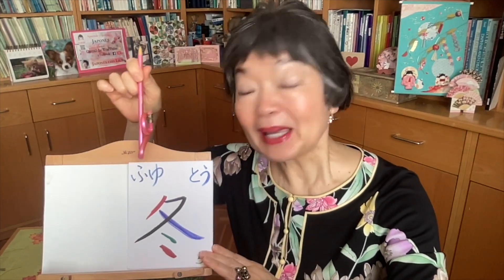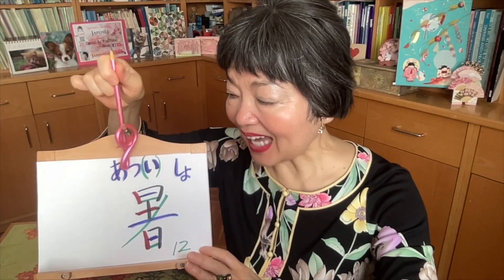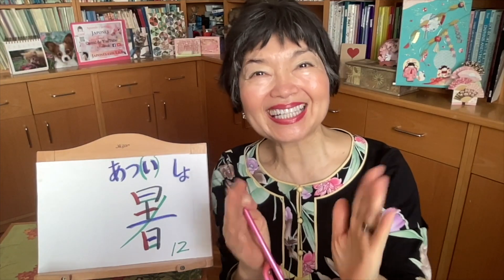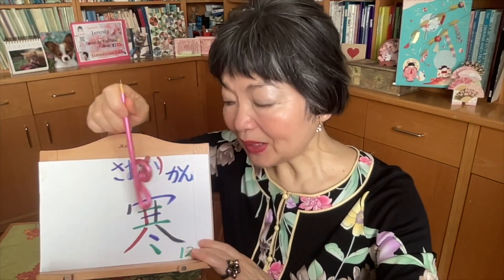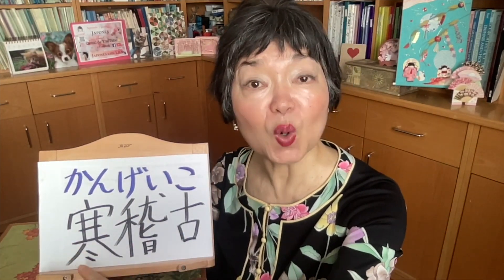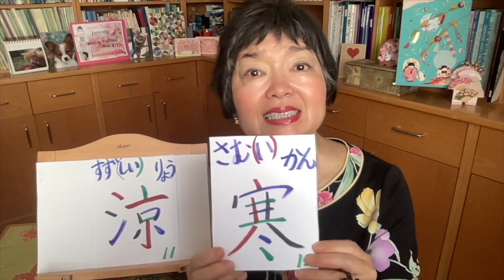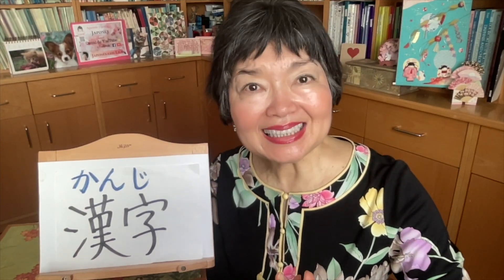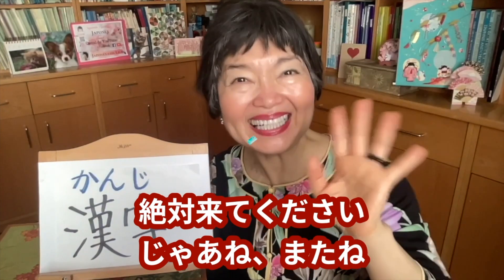KANJI 漢字(SEASONS) Part 2, JLPT N4-16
In this video we’ll see 10 Examples of vocabularies that you can learn with KANJI such as:
1)Hibernation
2) MidWinter
3) Winter Solstice
4) Last Summer Heat
5) Cold Wave
6) to Feel Chill
7) Heating
8) Global Warming
9) Special Training of Martial Arts in a Cold Day in mid winter season
10) Summer Vacation Spot, Summer Resort
If you enjoy my videos, would you consider supporting my channel by making a small donation? Simply click on "Thanks" to contribute. It would truly mean the world to me! Thank you so much in advance! ♥️
You will find a quiz at the end of this video.
The script or the answers is in the very bottom of this explanation place, just in case you need it. But I hope you can do it without seeing it.

Visit the PLAYLISTS of my YouTube Channel to find quick and easily the videos you are looking for.
There are several playlists, such as “Grammar”, “Vocabulary”, “Culture”, “Hiragana”, “Katakana”, “Karate”, “Cooking recipes”, “Numbers”, “Bonsai”, “Expressions” “Anime” among others.
English version and Spanish version are separated so you can choose what you really prefer.
That’s why I think this PLAYLIST section will be useful for you.

RECOMMENDED BOOKS for JLPT 4

Minna no Nihongo, Elemental 2 Textbook
Level JLPT 4

Kaite Oboeru, Shokyu 2, JLPT N4
Recommended to practice Grammar easily with this book

Hyojun Mondaishu Shokyu 2, JLPT N4
Higher level to practice Grammar

KANJI for Level JLPT 5 & 4 Nihongo Challenge

Syokyu de Yomeru topic25, Elemental 2, Level JLPT N4
Recommended for Reading comprehension exercises

Really recommended to practice the exam with this book before JLPT N4 Exam

1500 Japanese Vocabulary words for the JLPT N4

１）熊（クマ）やリスは冬の間　冬眠します。
２）昨日とても暑かったですが、今日涼しくなりました。
３）３月はまだ寒いですが、時々暖かい日もあります。